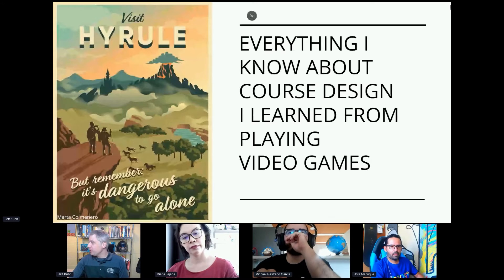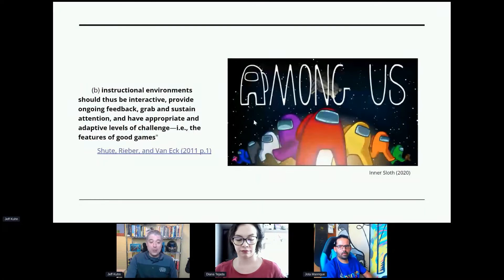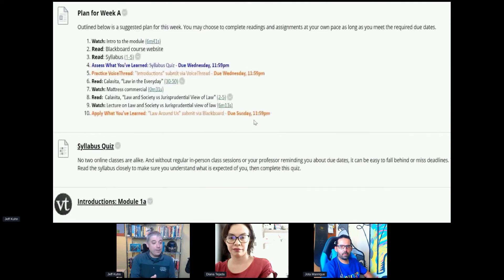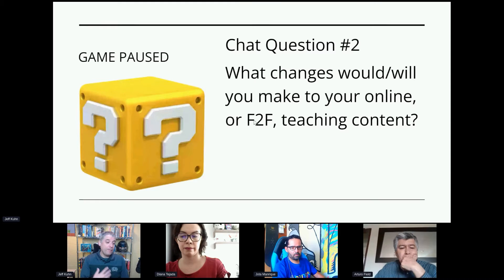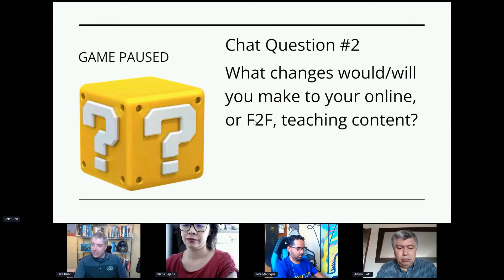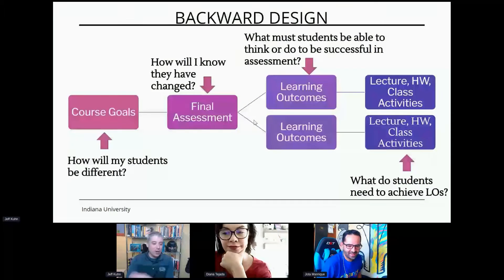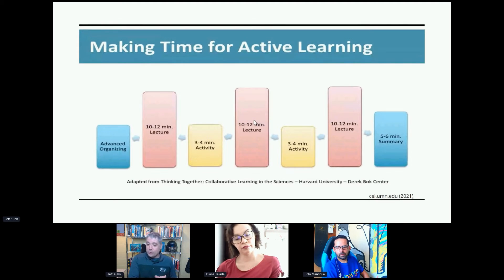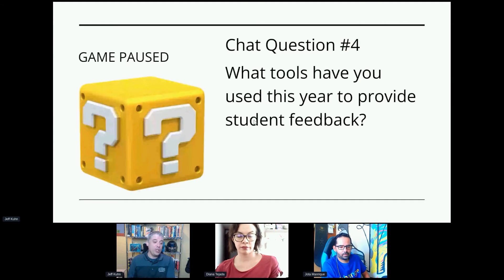Part 1: Meeting Students' Needs with Backward and Gameful Design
Jota Manrique & Jeff Kuhn | Part 1: Meeting Students' Needs with Backward and Gameful Design

This two-session workshop will cover theory and practical activities related to backward and gameful design. The first session will deal with the theoretical background and the second session will focus on practical activities to help teacher apply what they have learned. We will cover the use of Landmarks to Guide the Learners, Short-Term Objectives, Long-Term Goals, Frequent Feedback, Multiple Ways to Solve a Problem and Affirmation of Performance.

This workshop was originally presented at Re-Evolution 2.0, an international virtual conference for English language educators.

Re-Evolution 2.0 was a project of the Regional English Language Office at the U.S. Embassy, Lima.